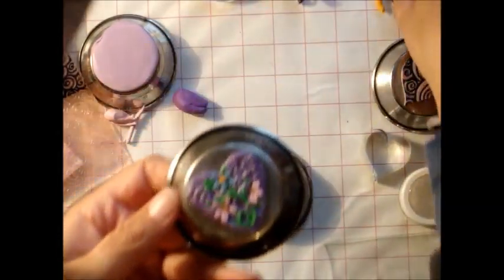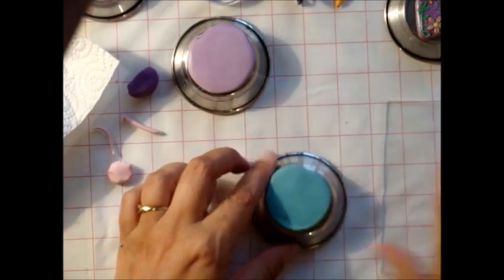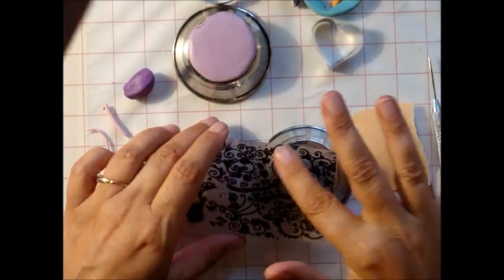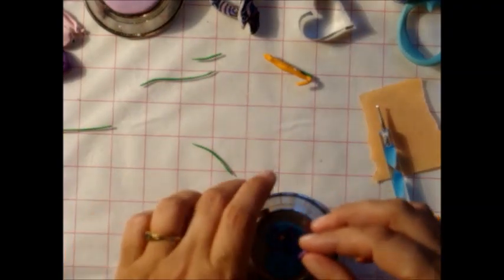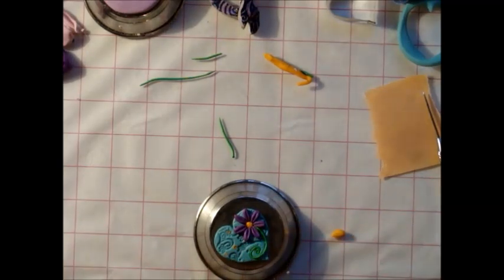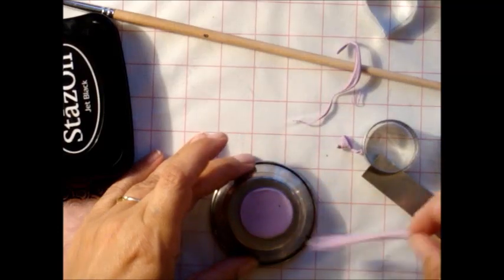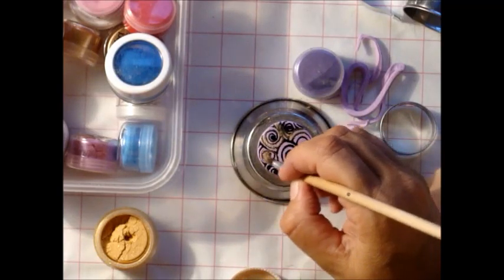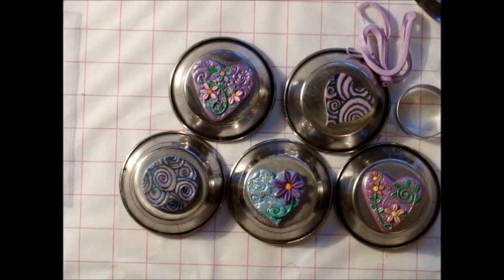Tutorial on using your rubber stamps with Polymer Clay...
Hello again, Thankyou so much for watching my videos.

Each Item is a unique piece unless other wise stated.

The beautiful art work on my SpiritStones Picture is Leo Freespirit and he is and his youtube is here

And just for the record, my husband is a vegan chef and you can find his

Have a great day x